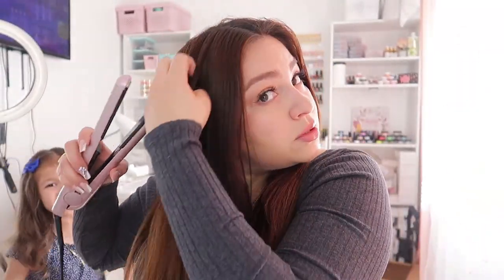NAIL TABLE BOOTH RENT EXPERIENCE !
HEY LOVES! THIS IS A STORY TIME OF ME RENTING A NAIL TABLE IN A HAIR SALON .I PERSONALY DIDNT HAVE THE BEST EXPIERENCE BUT THIS IS MY PERSONAL EXPIERENCE .

TRANSFER FOIL

LAURACOUTURENAILS30

CLEAR TIPS

PANA DRILL BITS

PINK NITRILE GLOVES

FOIL FLAKES

MAKARRT TIPS

RHINESTONE BLING

DRIED FLOWERS

HP LAPTOP